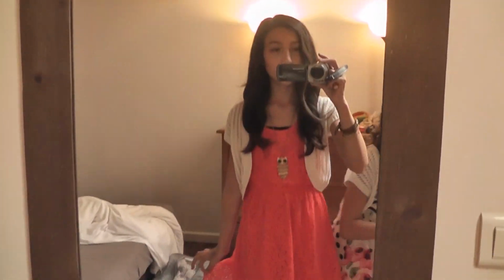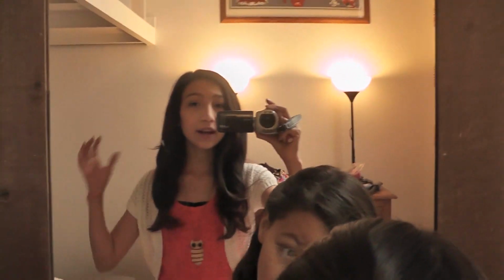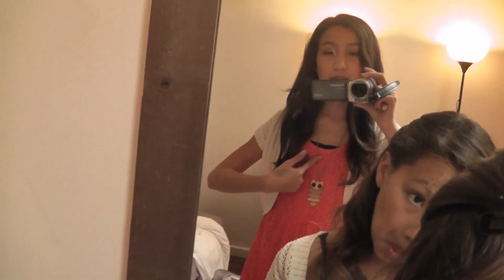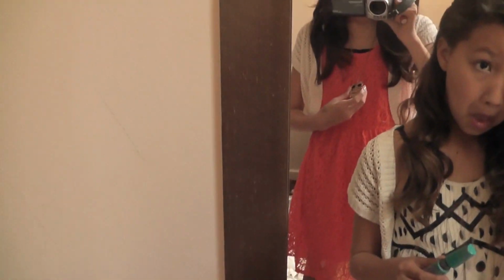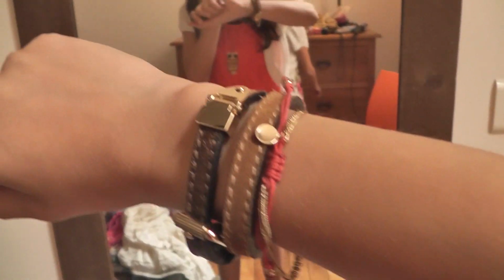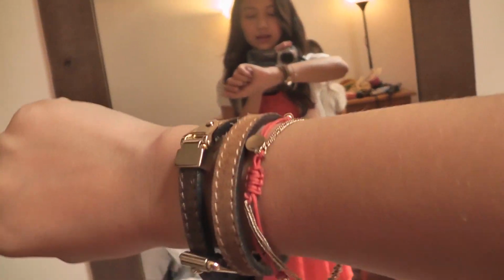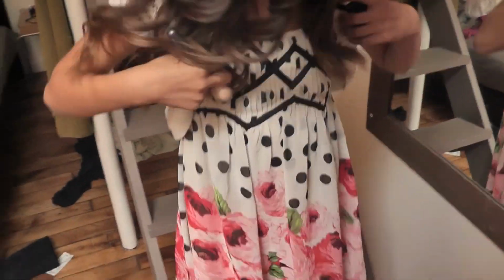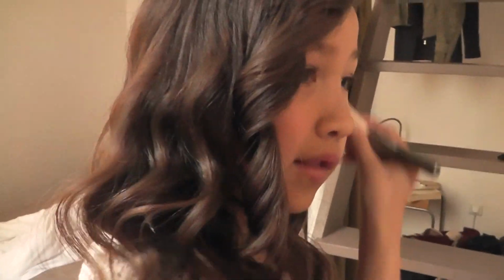WEDDING & DINNER | Paris Day 4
enjoy!xoxo